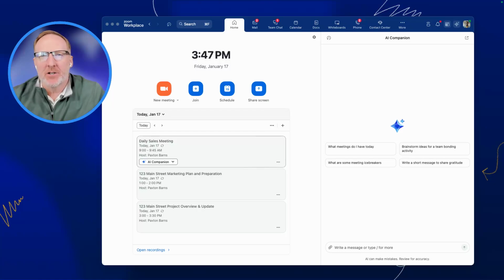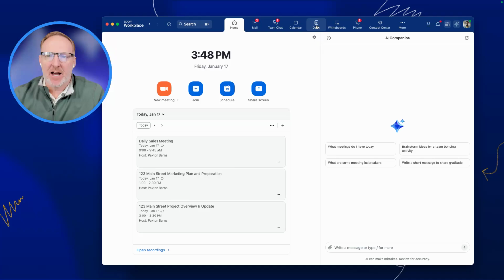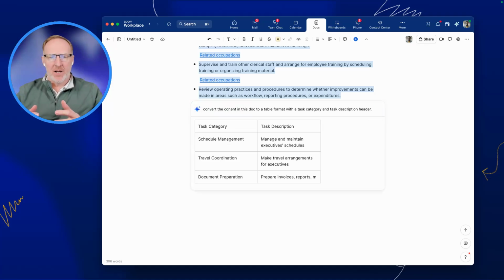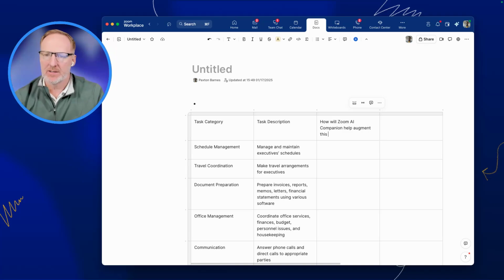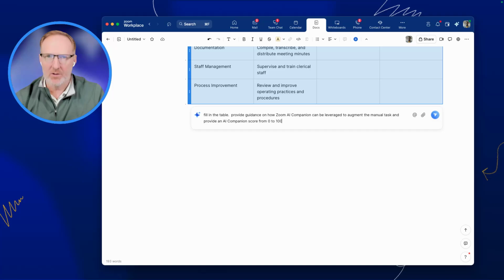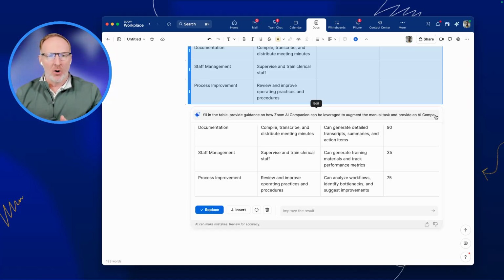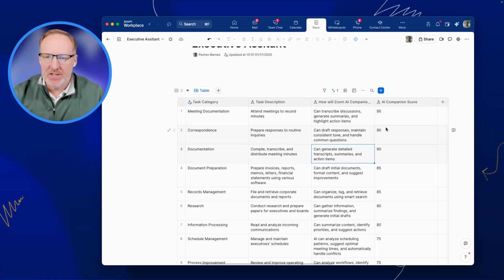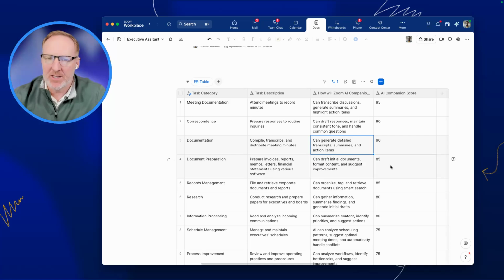Using AI for Daily Task Management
Are you looking for ways AI can help you do you job?   Start by documenting your job tasks and use AI to help you uncover creative ways to leverage AI to improve productivity.

In this short video, I'll walk you through a creative way to do just that leveraging an occupation database and Zoom AI Companion with Zoom Docs.